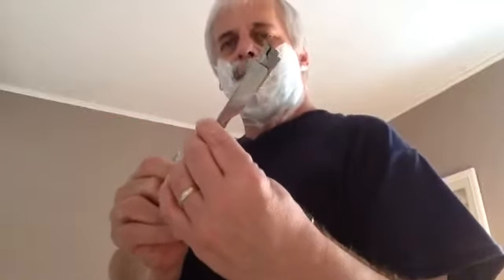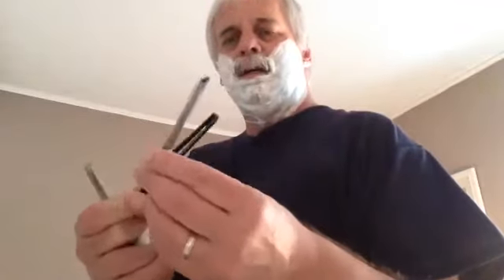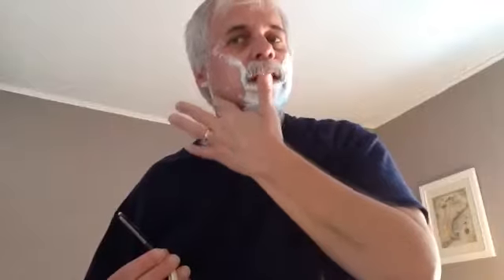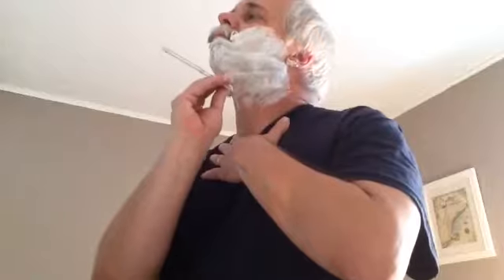$10.00 Shavette, Great Shave!